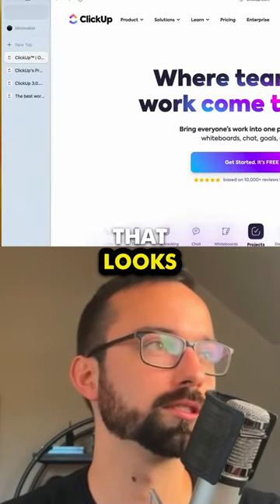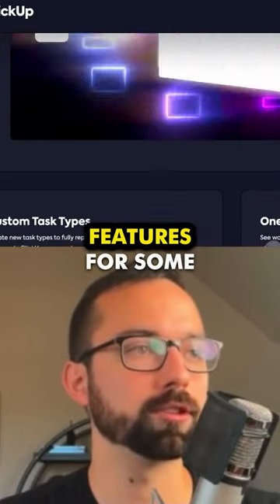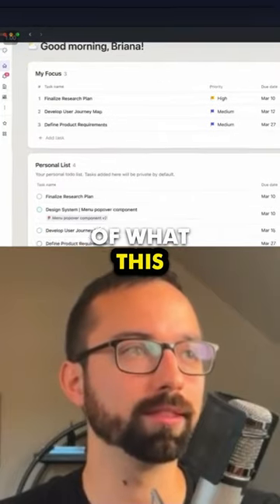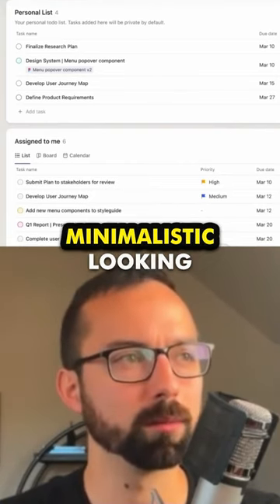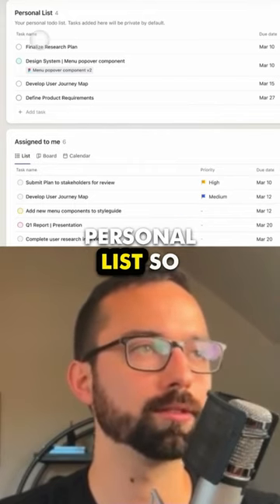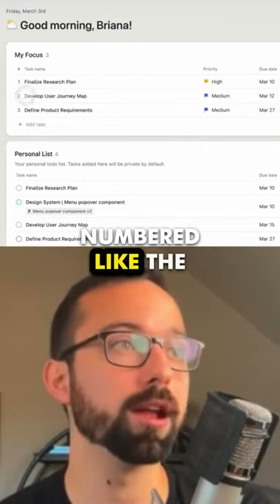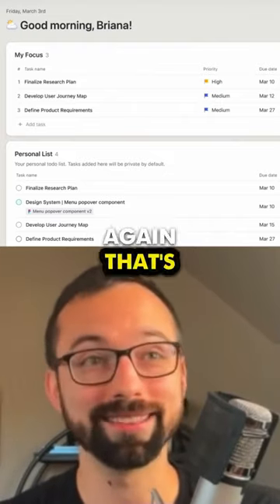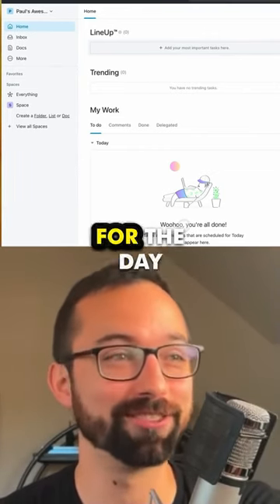Transform the way you work with ClickUp 3.0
Shockingly simple and more powerful than ever before, ClickUp 3.0 redefines productivity.⚡